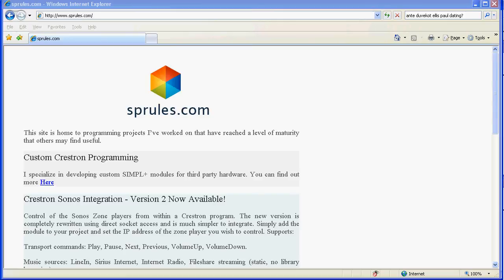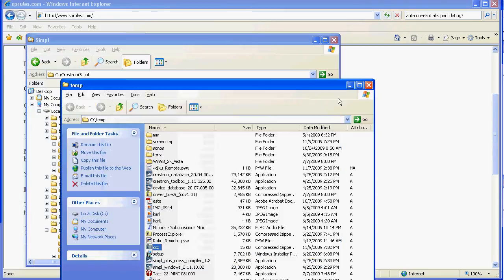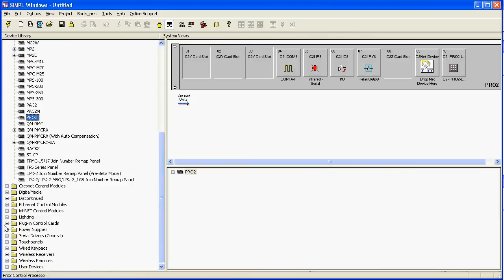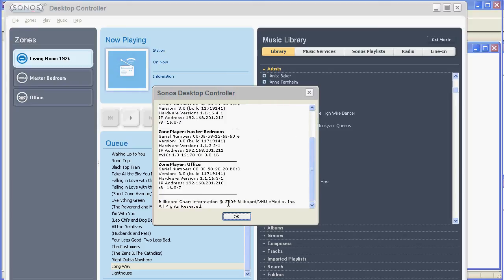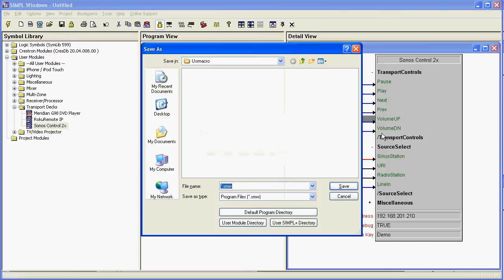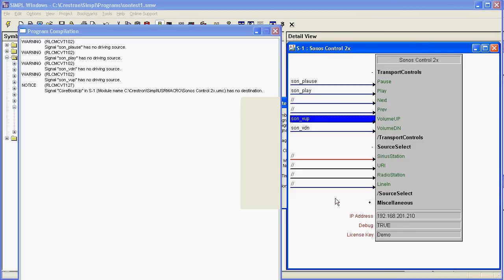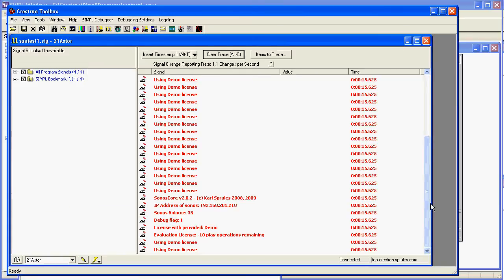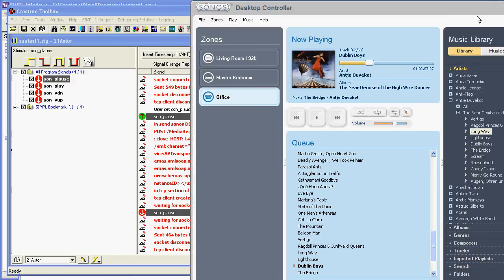SonosControl 2.x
Simple intorduction to using the sonos control module from a pro2.